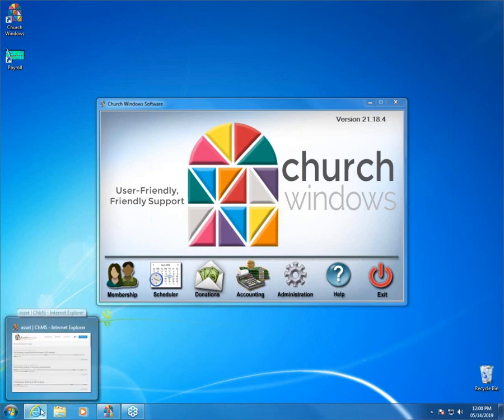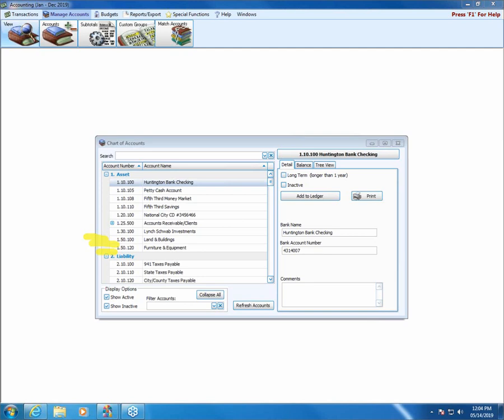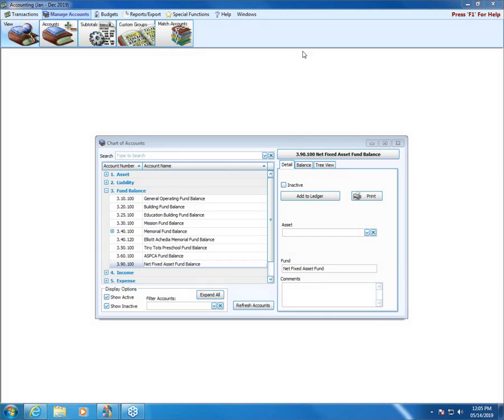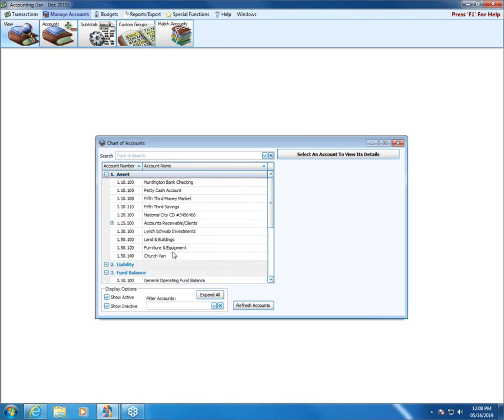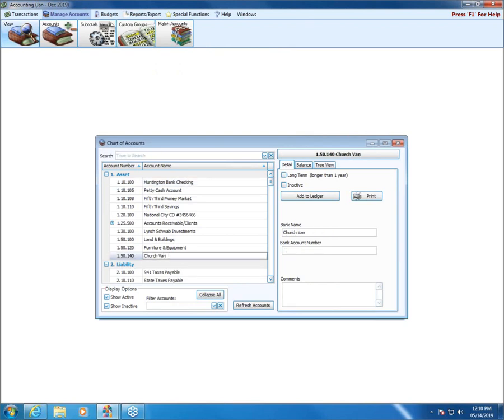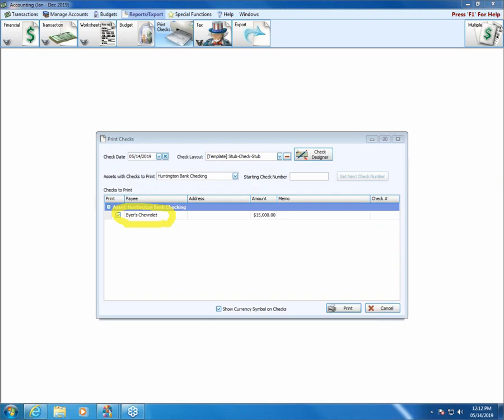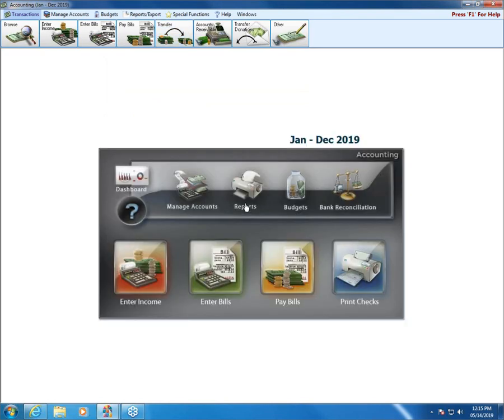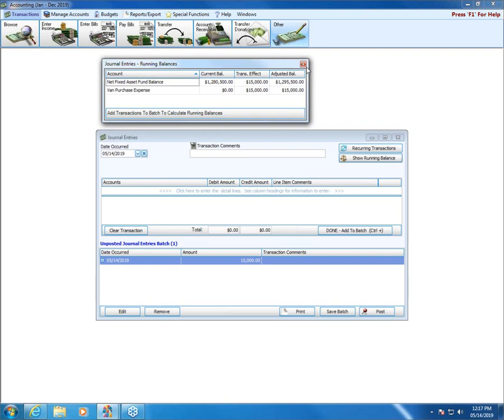Church Windows Accounting: Capitalizing an Asset (v19 & Newer)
How to Post a Direct Purchase of an Asset.  Presented on 05/14/2019.